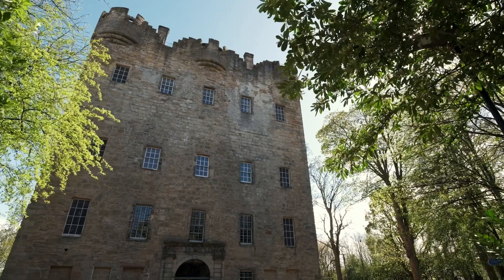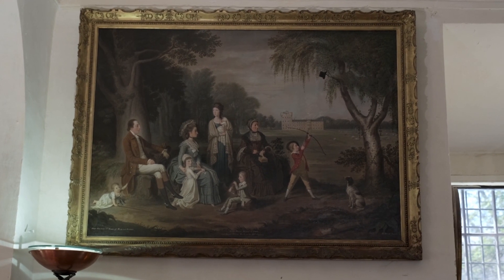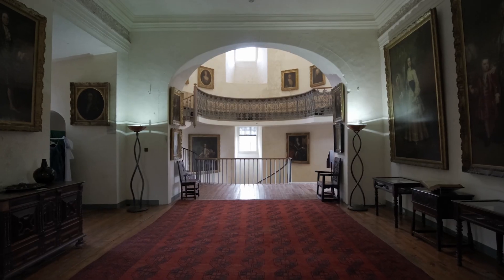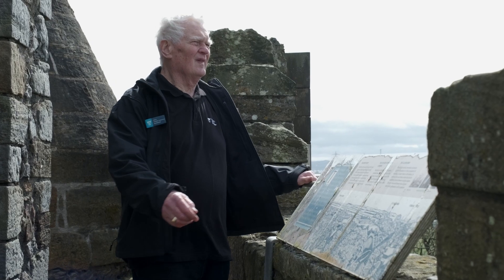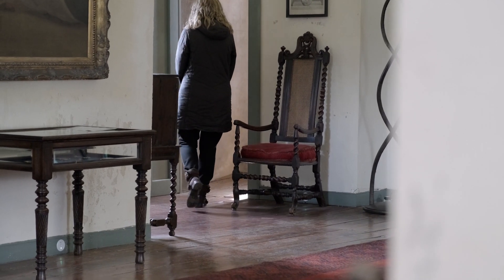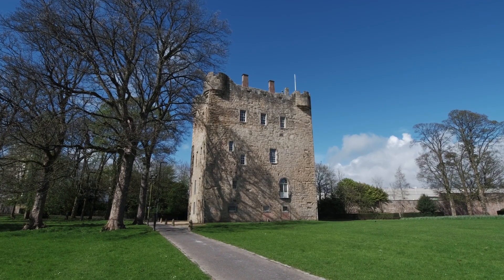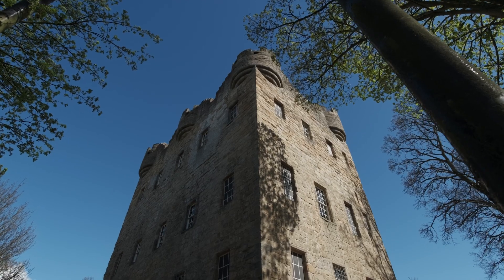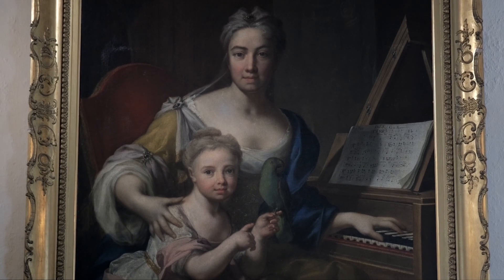Why we love Alloa Tower